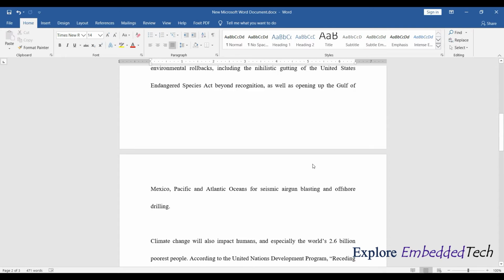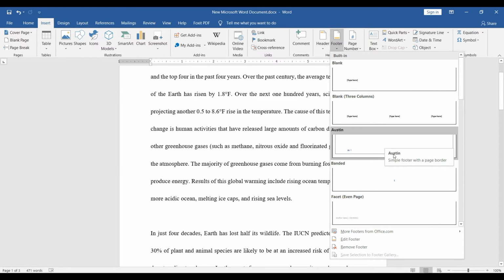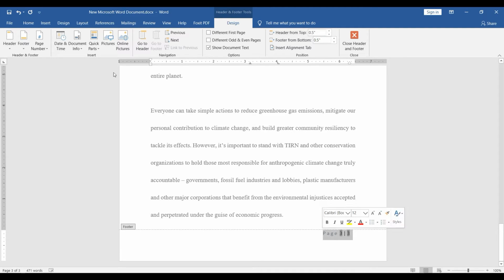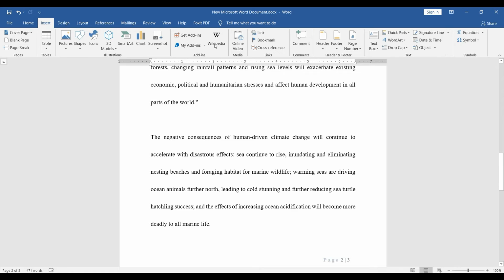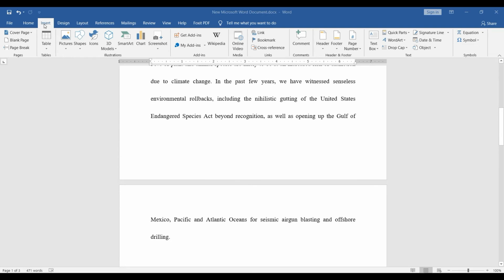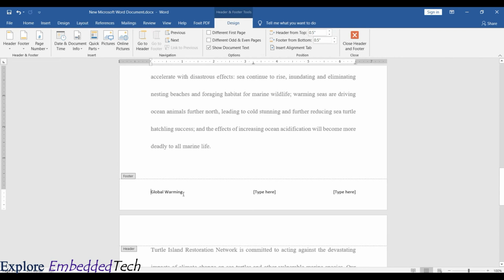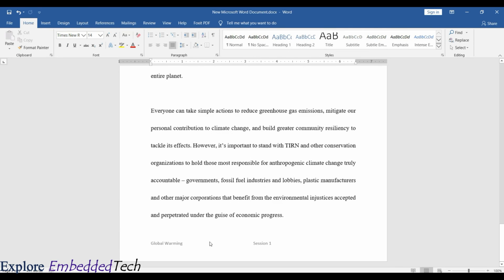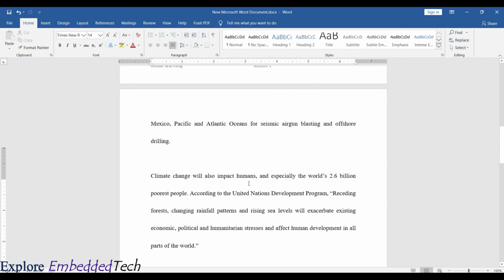How to Add a Footer in Microsoft Word Document | Explore EmbeddedTech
Video Description:
how to add footers in a Microsoft word document .

Please watch our videos on Microsoft Word.

1.

Please watch our further videos on Exploring beauty of Pakistan Links are given Below.

1.

2.

3.